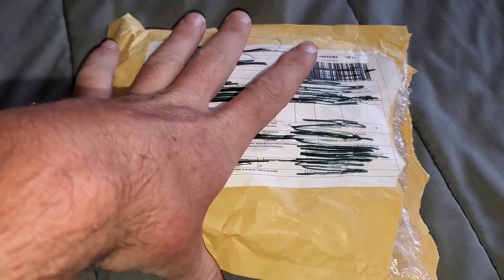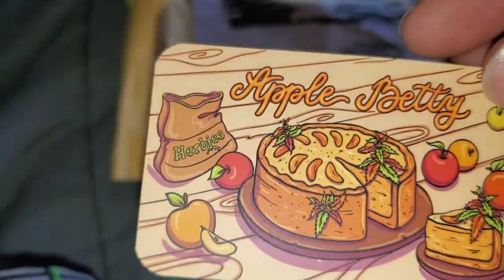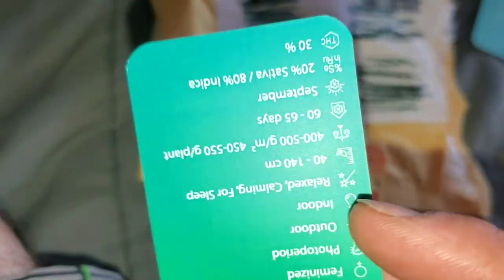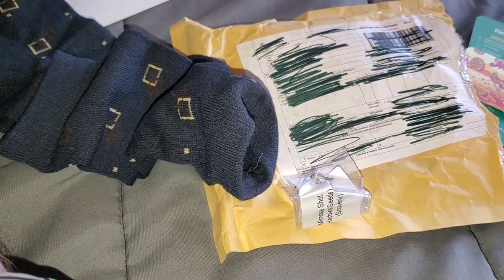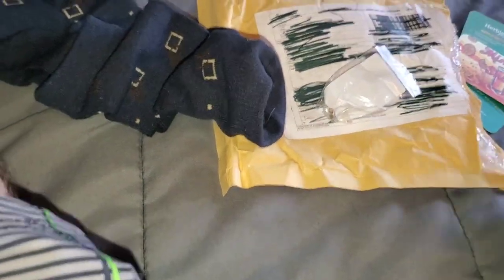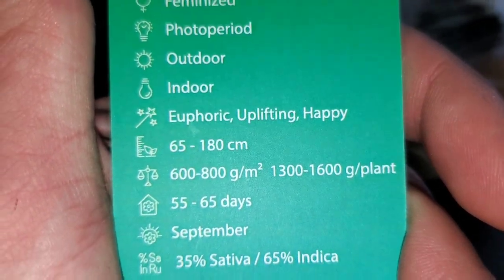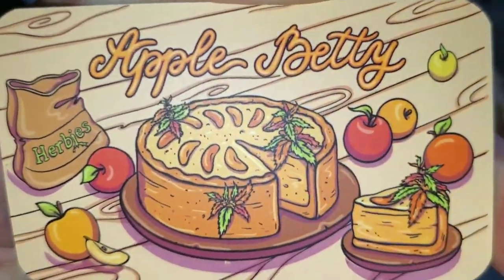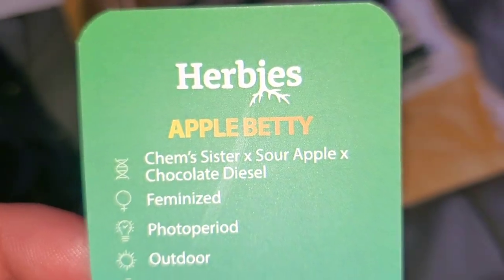Herbies seeds unboxing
got a package from Herbies seeds today let's see what's inside.

promocodefor folowers: ENDOGROWS